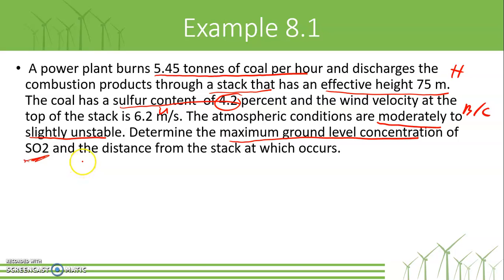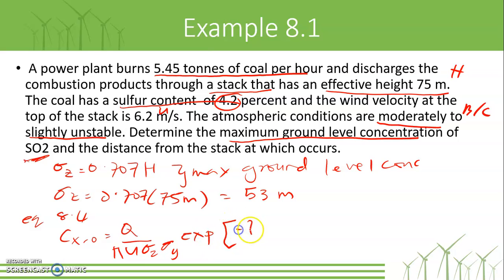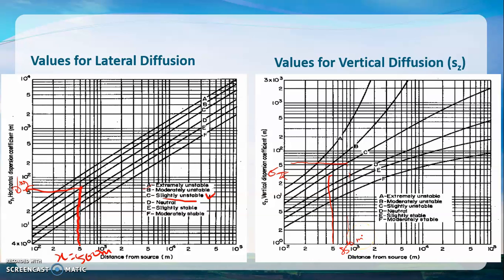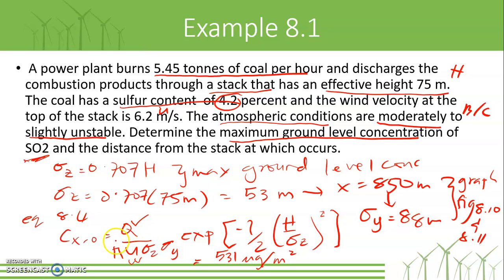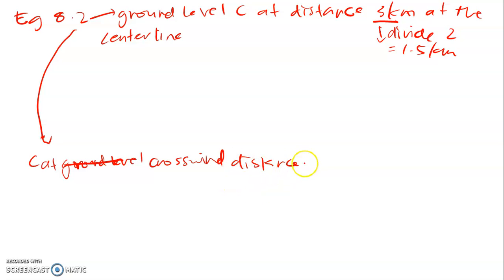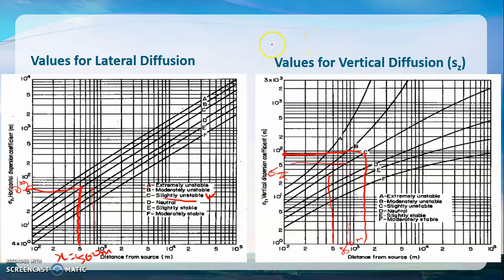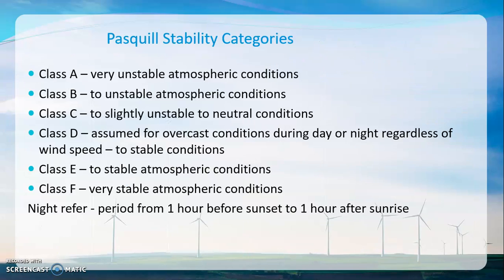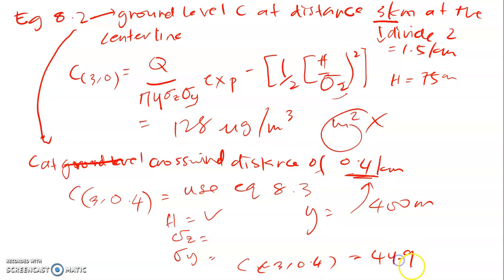Chapter 3 - example 8 1 & 8 2